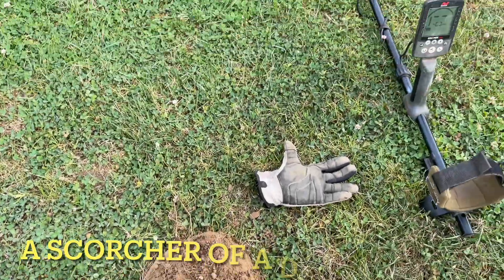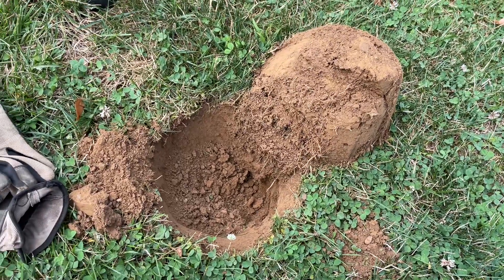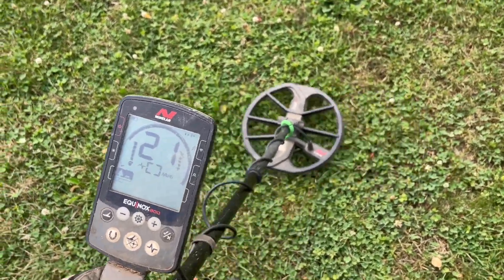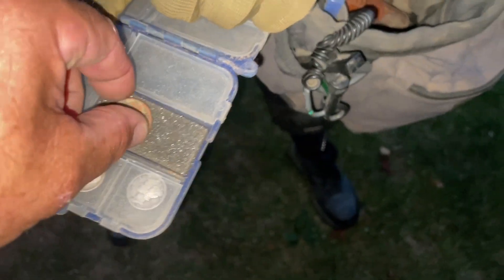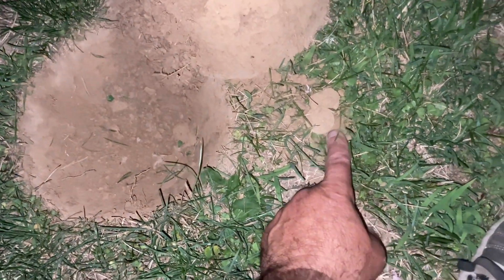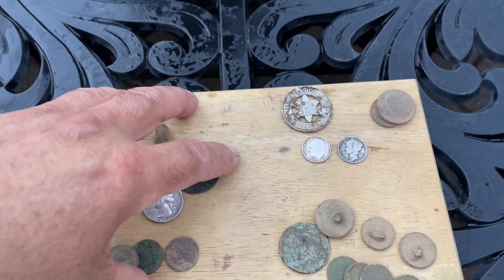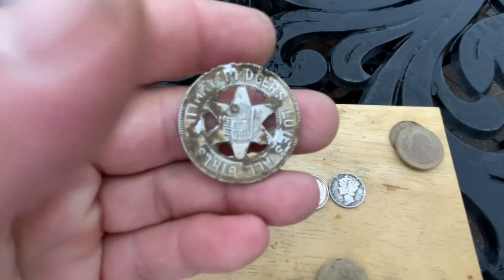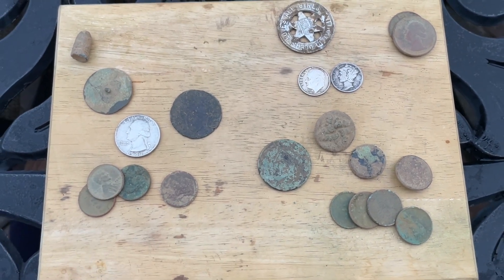Copper, Jersey Style and Silver!! Diggin' Duo Metal detecting Mid to Late July 2023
Hello again everyone! Here's another Detecting Video, we are at it again, this time we hit an old spot out east and save some amaing coins and buttons including a Jersey Copper, please enjoy

detectorismo sondler sondengaenger sondeng golddetektor metallsonde metalldetektor sondel detecktor cerca metalli metalldetektoren schatzsuche poladitis detectando metaaldetectie